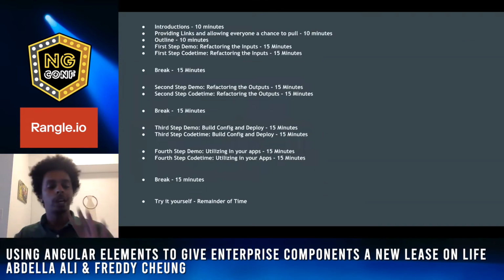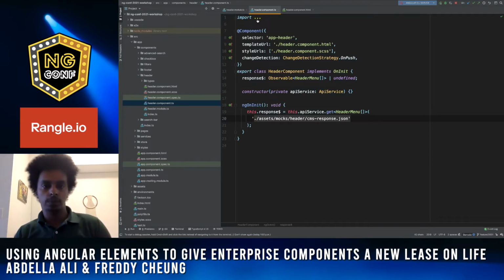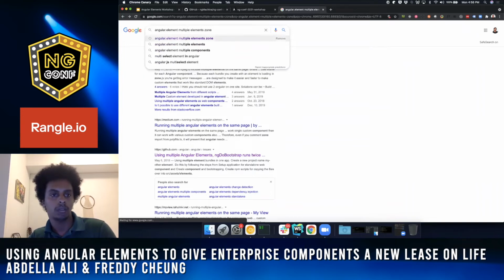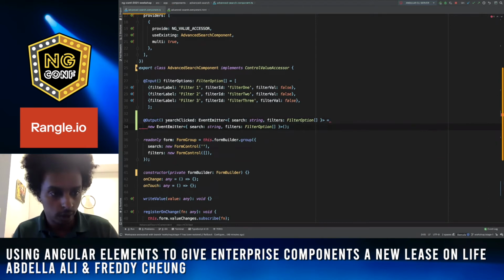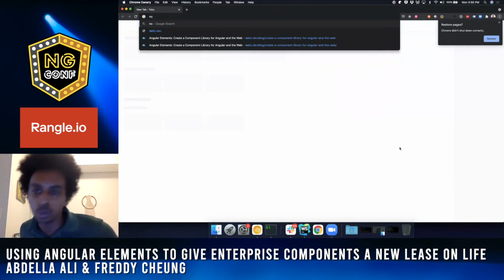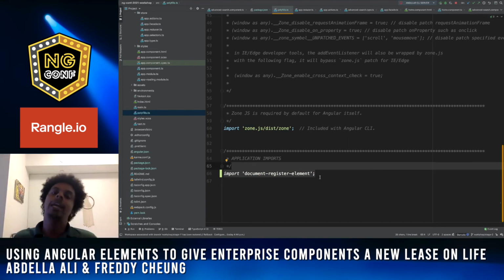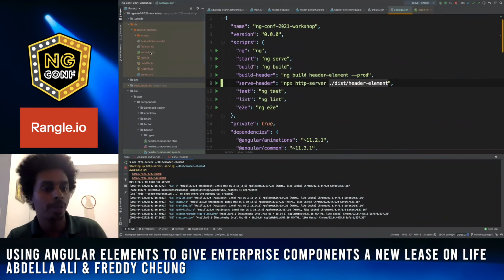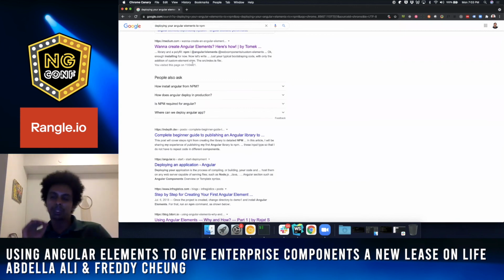Using Angular Elements to Give Enterprise Components a New Lease on Life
ngConf Masterclass, April 12th, 2021.

This masterclass is an in-depth tutorial on using Angular Elements as a tool for re-using code across enterprise settings.